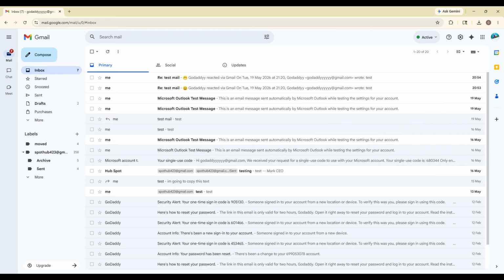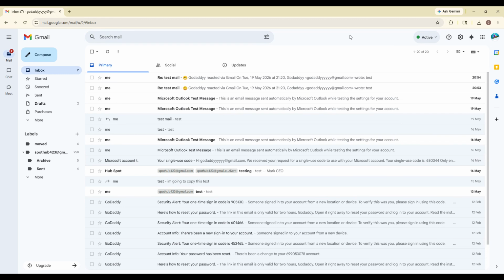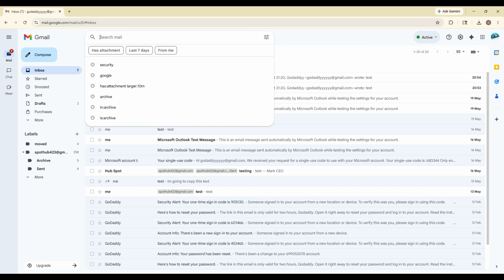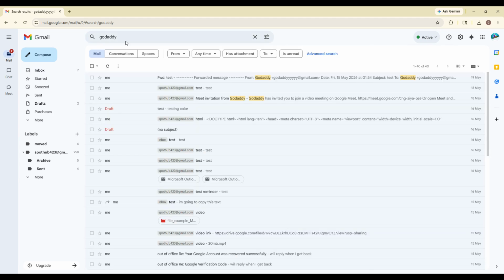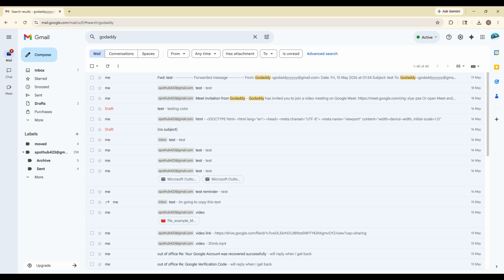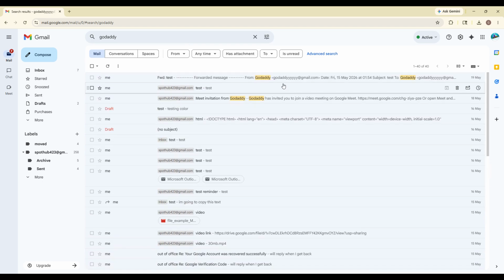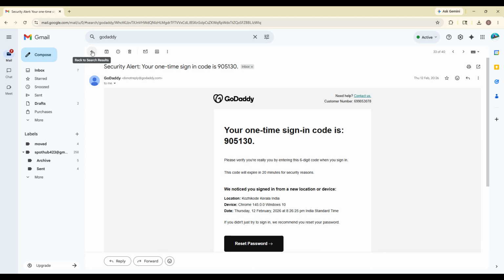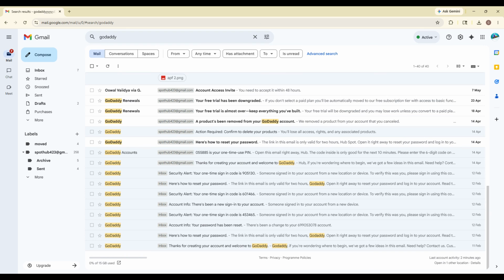How To Search For A Received Code In Gmail (Easy Guide)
Learn how to search for a received code in Gmail quickly using the search bar and simple keywords like verification code, security code, OTP, and passcode.
Find messages from the website or app that sent the code so you can copy it fast and get back into your account.

🕚Timestamps:
0:00 Intro
0:14 Open Gmail
0:26 Use The Search Bar
0:39 Search For Verification Code
0:54 Search For Security Code, OTP, Or Passcode
1:12 Add The Website Or App Name
1:31 Review The Search Results
1:47 Check Spam Or Promotions If Needed
2:01 Final Tips And Outro

✍️What You'll Learn In This Video:
• How To Search For Verification Codes In Gmail
• How To Find Security Code Emails Fast
• How To Search For OTP Messages In Gmail
• How To Use The Gmail Search Bar Effectively
• How To Include The Website Or App Name In Your Search
• How To Check Spam And Promotions For Missing Codes

💡Pro Tips:
• Try multiple search keywords because different services label codes differently.
• Add the sender name or app name to narrow down results faster.
• If the message is missing, check Spam, Promotions, and All Mail.
• Search using short phrases like OTP or security code for better results.
• Make sure you’re signed into the correct Gmail account before searching.